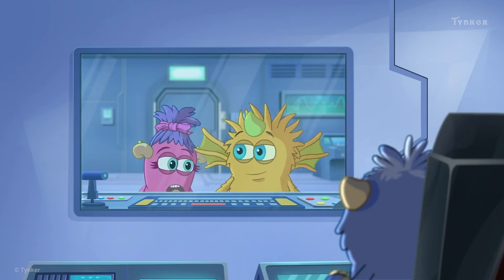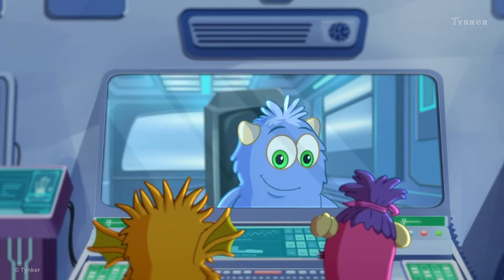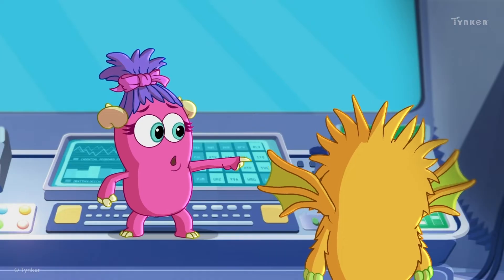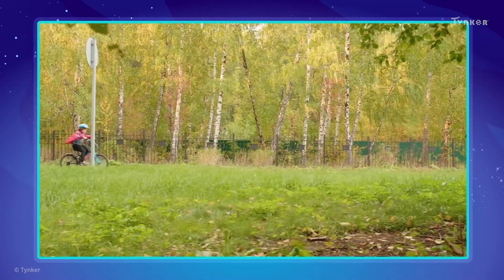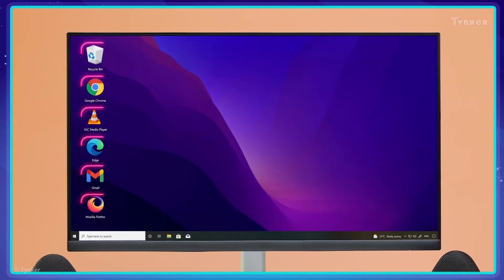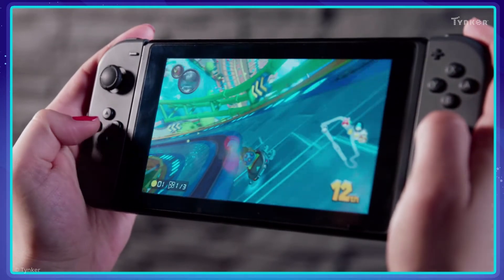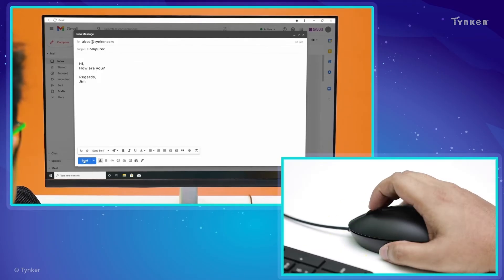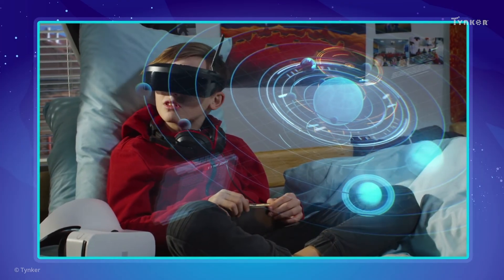Hardware and Software Interaction | All About Computers | Tynker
Hardware and software communicate with each other to allow a computer to function. This is part of our video series about computer basics.

Computer Science Teachers Association (CSTA) standards covered: 1B-CS-02